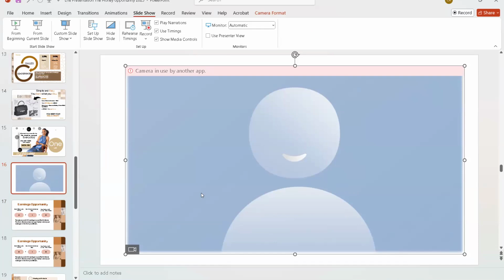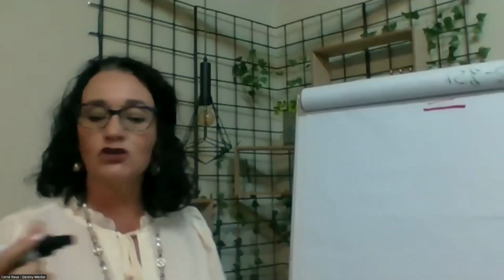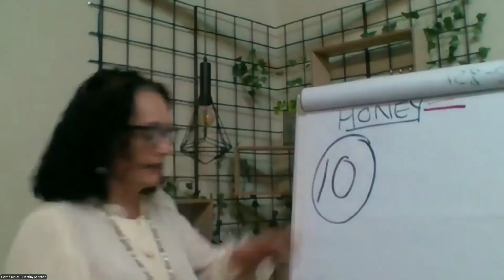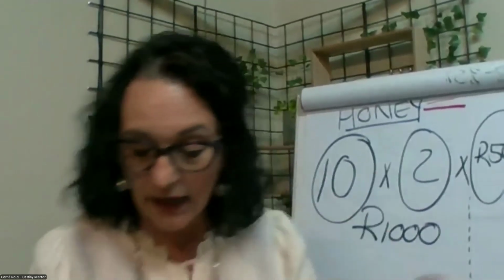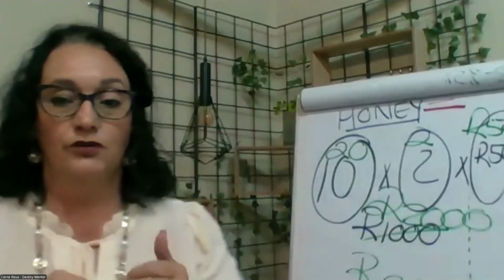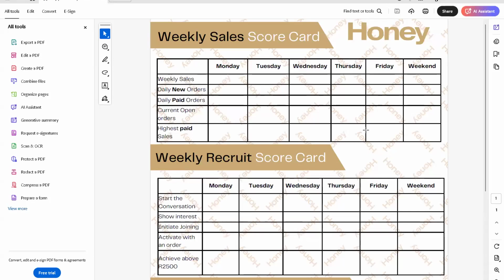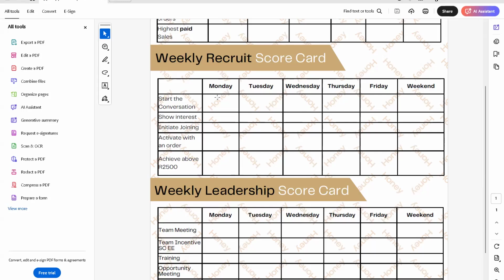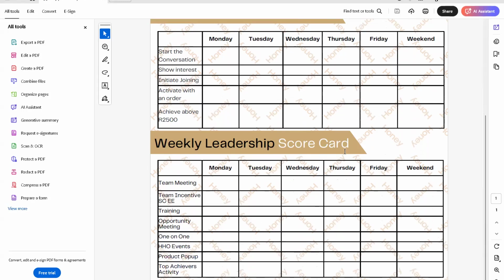Training to present your Opportunity via Zoom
To help you become successful in Honey, we supply you with all the training tools and tips to ensure your success.
This is a training session on how to present the opportunity on Zoom.

Take note that you have access to several resources here.

This link is for the PowerPoint Presentation so your Zoom event can be well-branded.

Always print a test page first to ensure you are happy with the sizing.

The final link below will take you to the actual presentation for inspiration.

The Honey Score Card to help you keep track of numbers daily